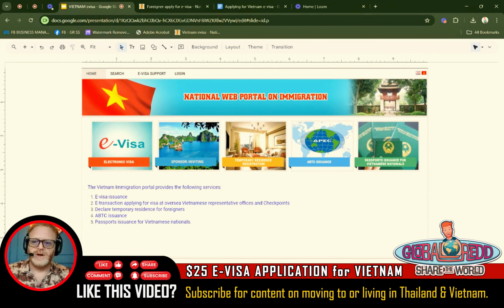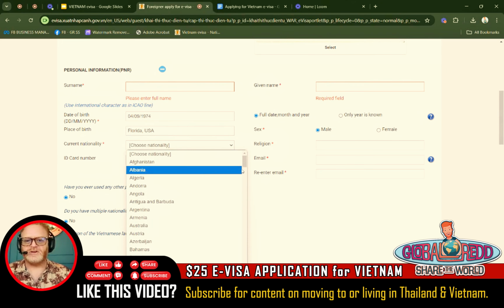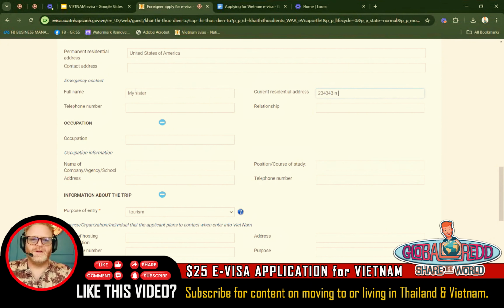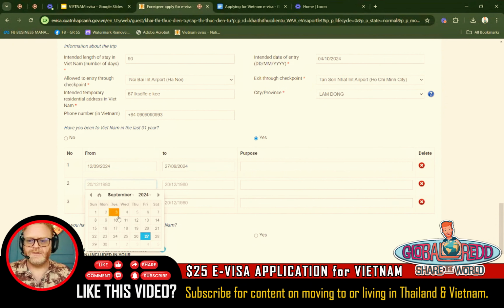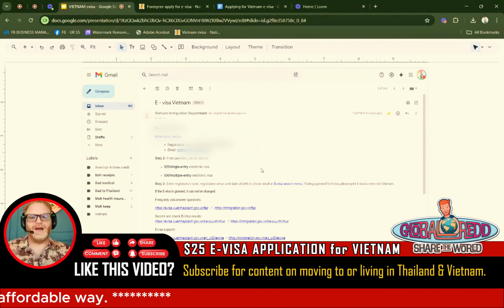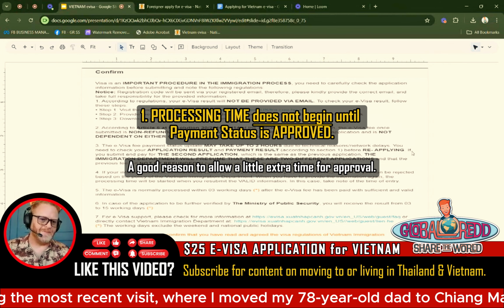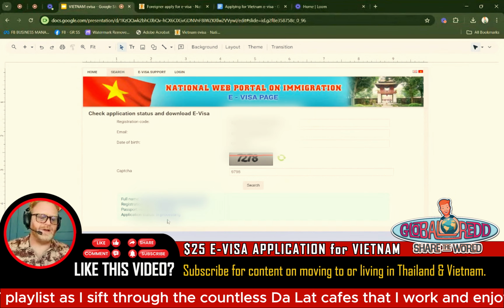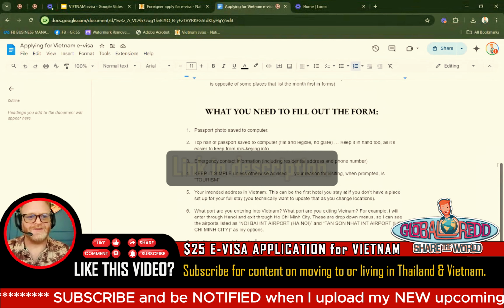WATCH 2025 UPDATED VERSION [link in description]: Let's do This Together - Vietnam Evisa Application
🚨 **UPDATED VERSION AVAILABLE:**

This video is now out of date due to Vietnam updating its website, but we’re keeping it up for reference and transparency.
Thanks for all the support guys! Cannabis videos don't earn any money here, but I love to bring this type of content regardless. If you'd like to support me in other ways, check it out:

NOTE: I am not a government official, nor do I share any official government information in this video.

In this video, I walk you through the tips and tricks I learned while applying for entry to VIETNAM through their e-visa application process. I share MORE THAN A FEW valuable lessons learned for those who would like help efficiently navigating this process without a hiccup.

There are some definite potholes/glitches in this process that are quick and easy to manage if you know what to expect upfront.

Click the link below to be directed to a pdf including the link to the application, to avoid paying extra fees to process, as well as other helpful info:

00:00 Intro and Important Tips Before Getting Started
01:50 First Page: NATIONAL WEB PORTAL ON IMMIGRATION – Fill out form
09:20 Review Application
10:10 Start Payment Procedure and Receiving Registration Code
14:30 Waiting on and Checking Status
17:00 E-Visa granted – viewing and downloading e-visa form
17:15 Final Remarks and Parting Tips